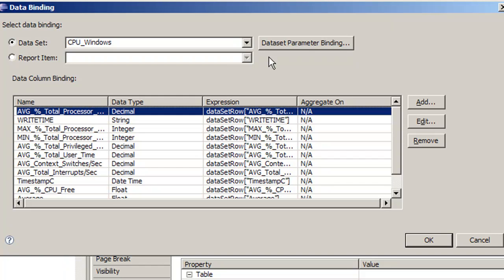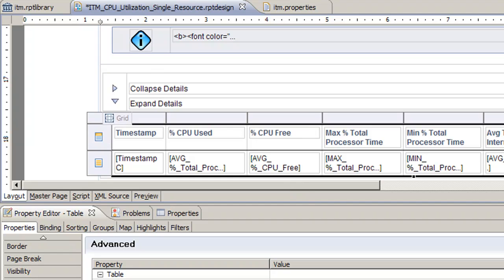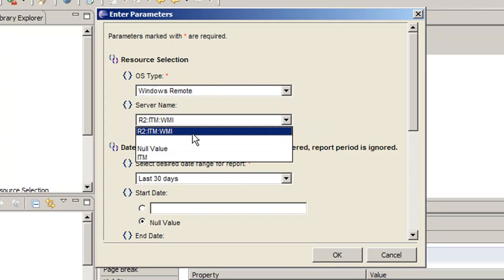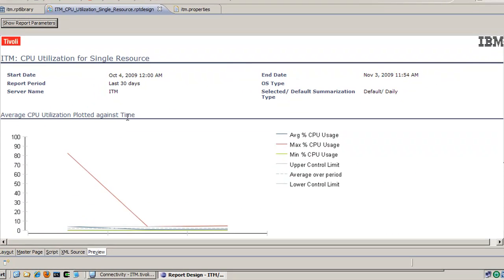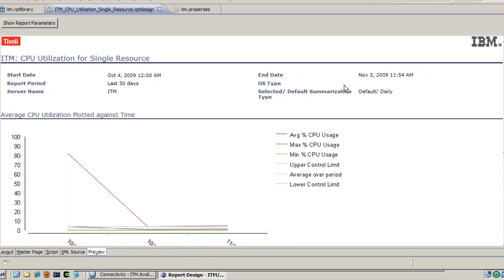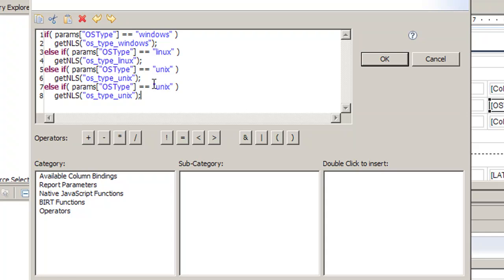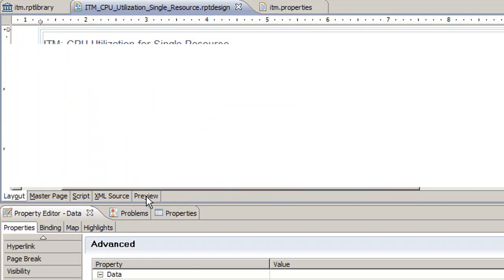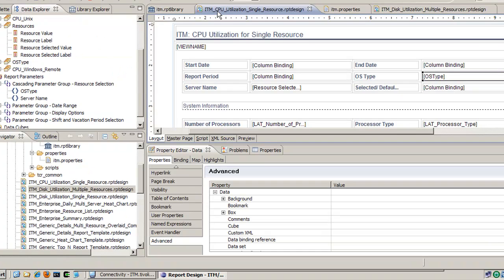Modifying ITM for OS Reports - Part 8